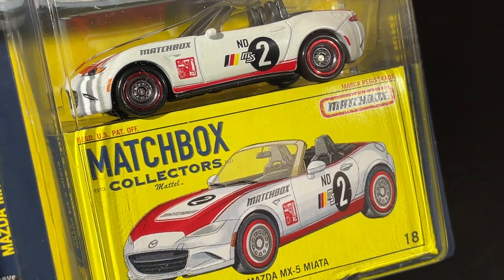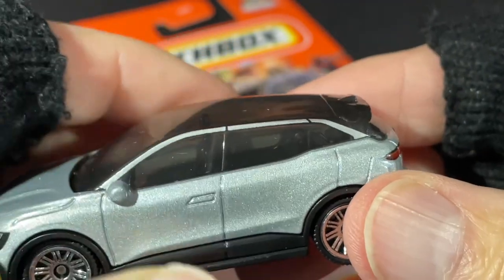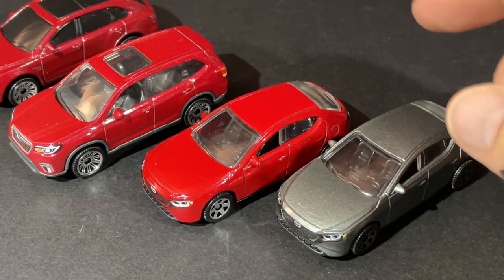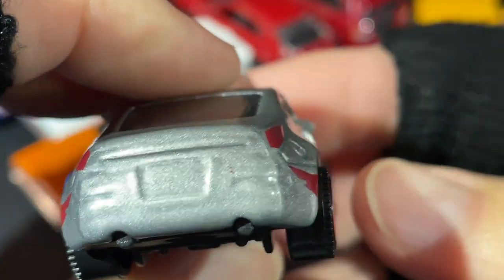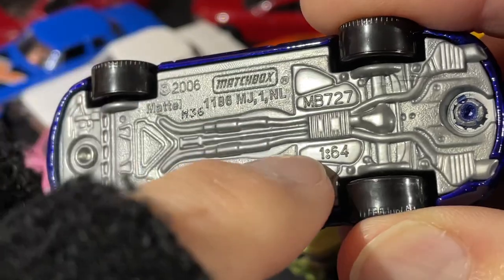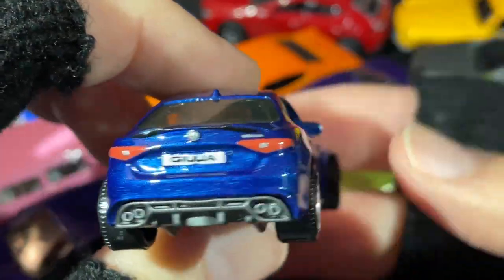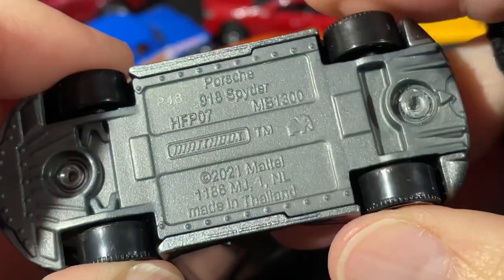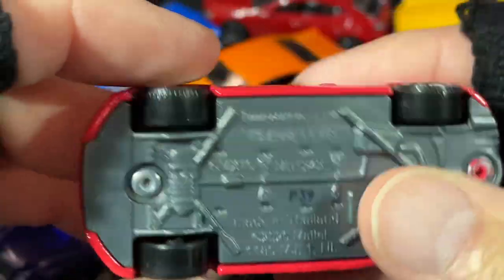New Matchbox Cars Unboxing & More Diecast From My Collection Showcase